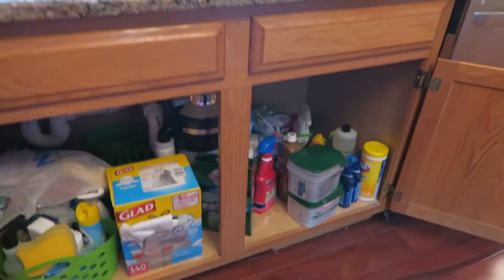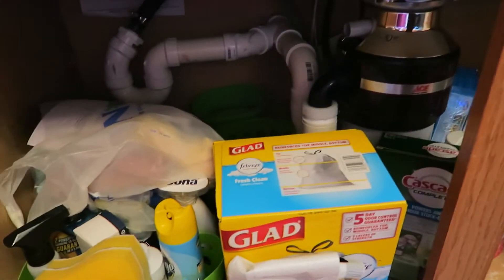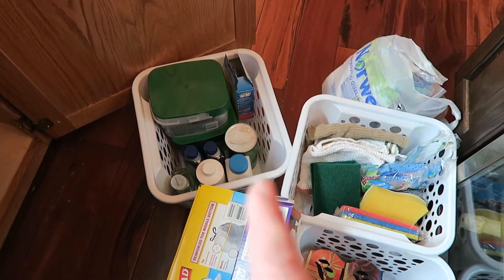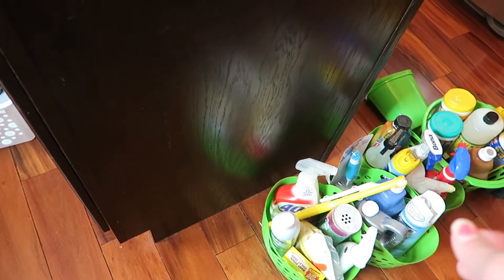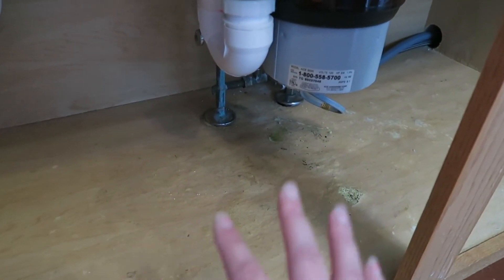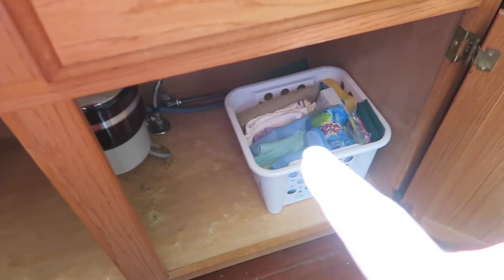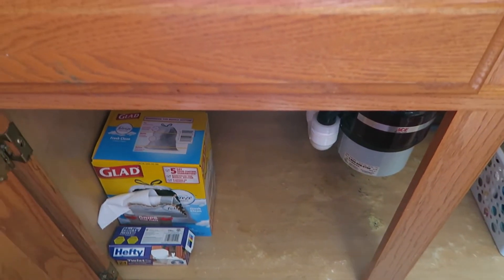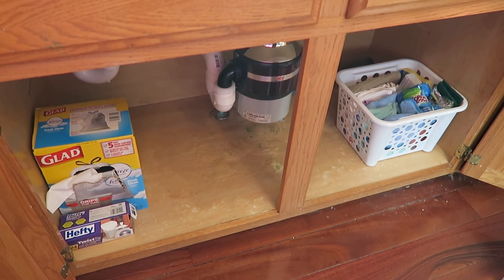Under Kitchen Sink Organization | Declutter Before and After | Minimalist Living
A quick look at the before and after under my kitchen sink. I'm trying to purge a lot of things to live a more minimalist life. It's a lot easier to organized when you don't have as much unnecessary stuff!